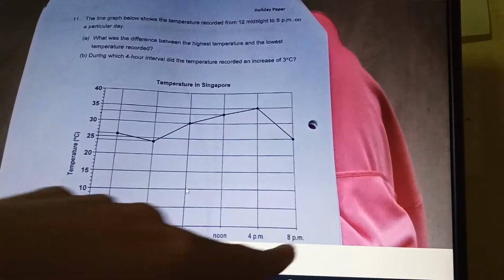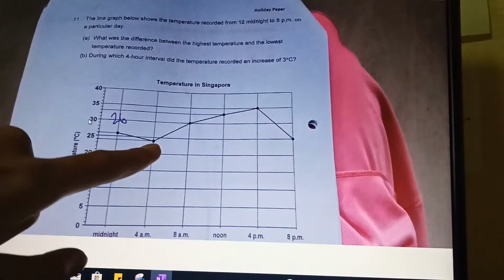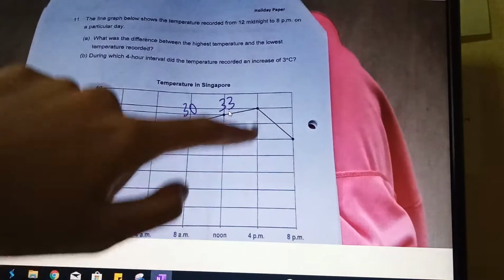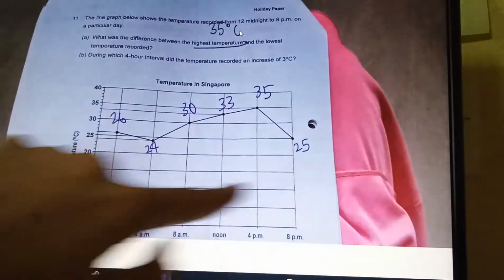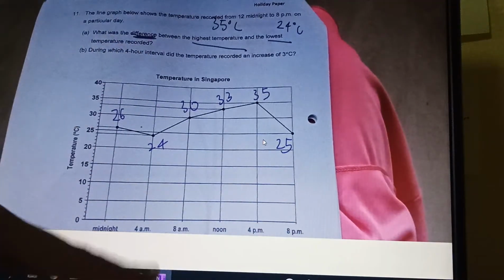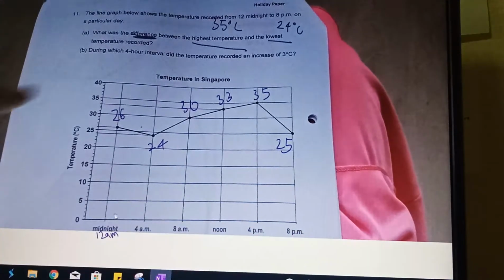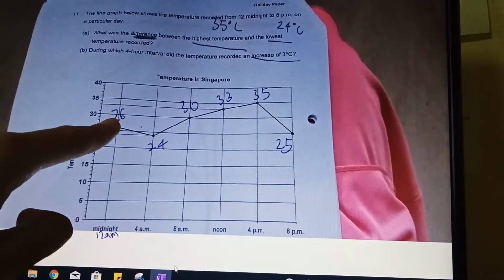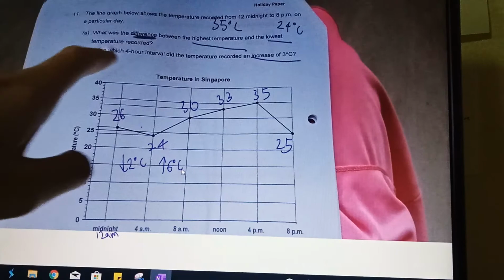Getting data from Graph